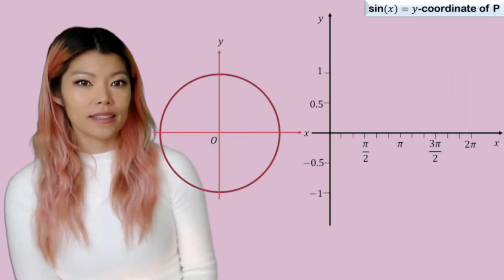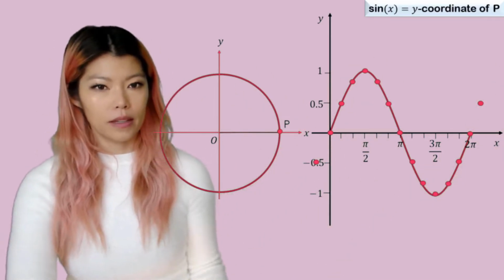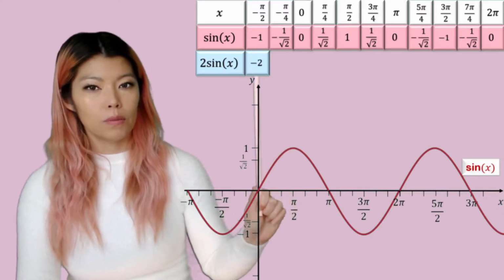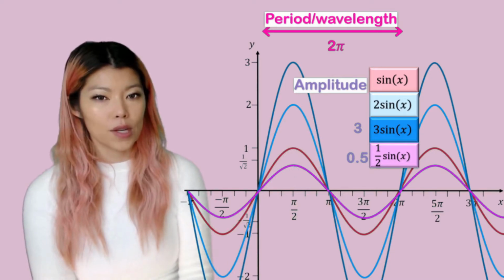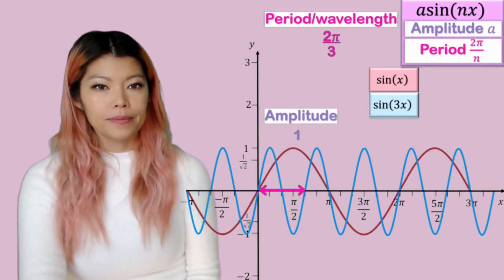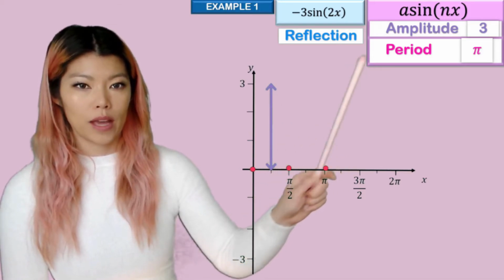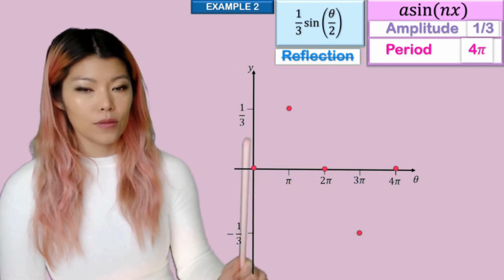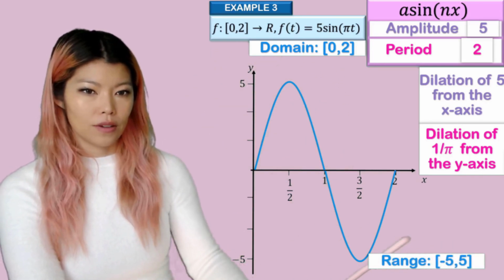CF7 Sine graphs